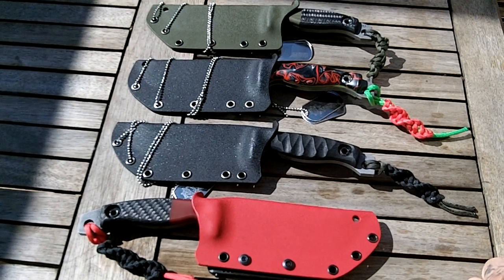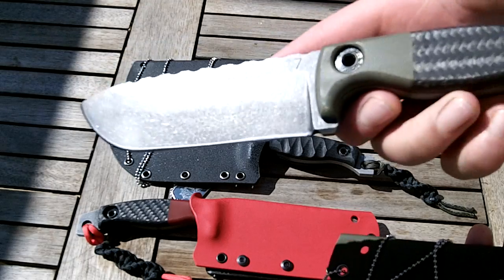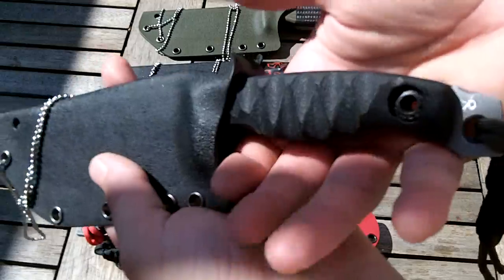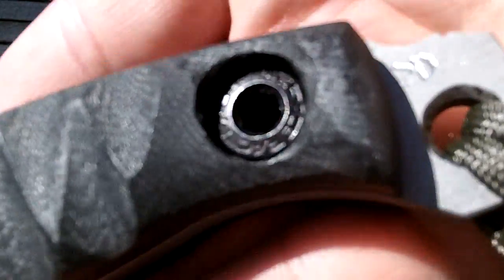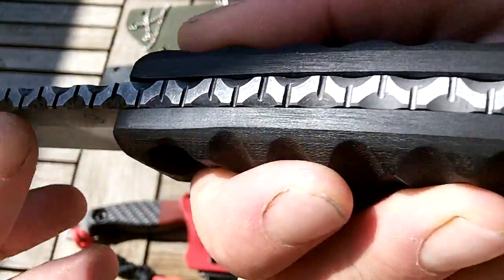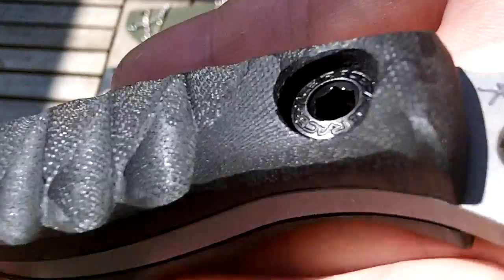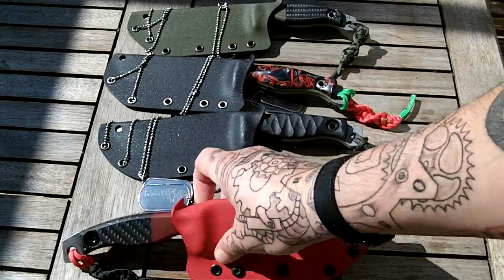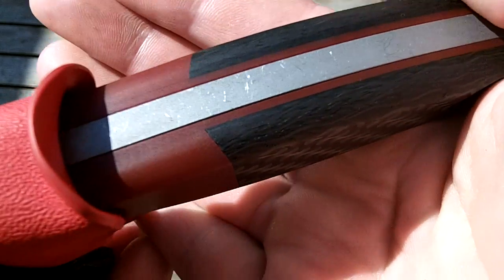Hell Hounds #9 and #10